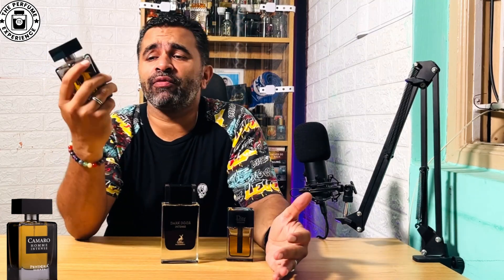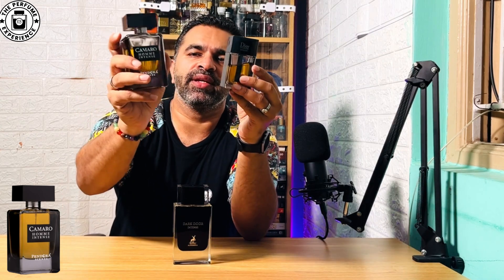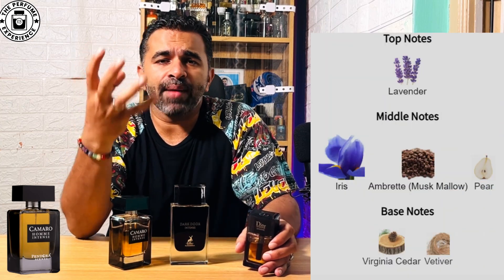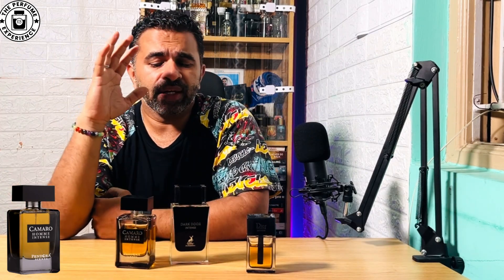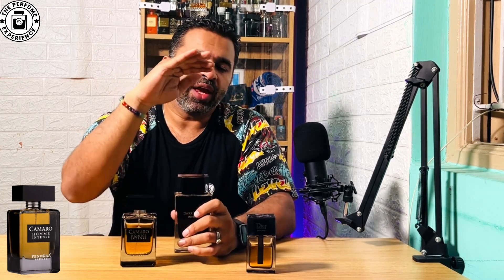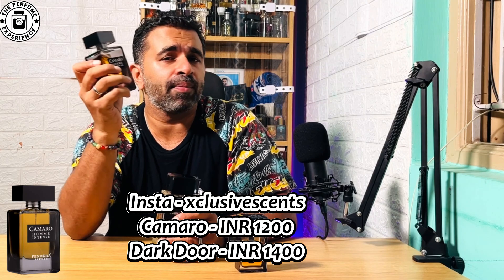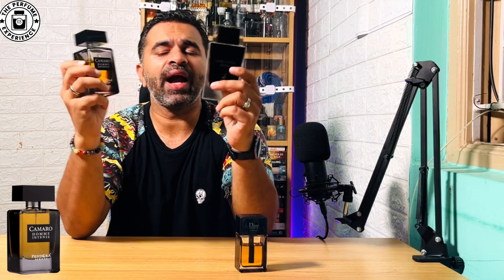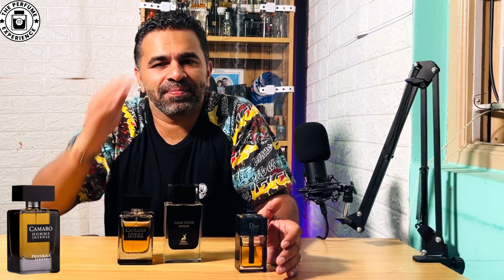Camaro Intense vs Dark Door Intense | Best DHI Clone | Budget Friendly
In this video, we review Camaro Intense by Pendora and compare it with Dark Door Intense.

Buying Guide - Insta - xclusivescents

Whatsapp - The Perfume Experience
Threads - the_perfume_experience

GEAR I USE IN MY SET UP